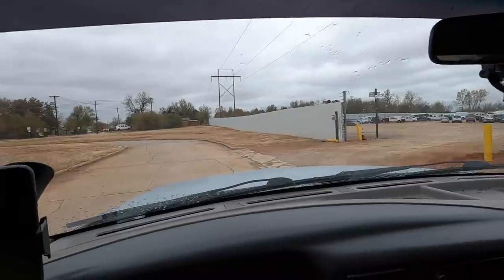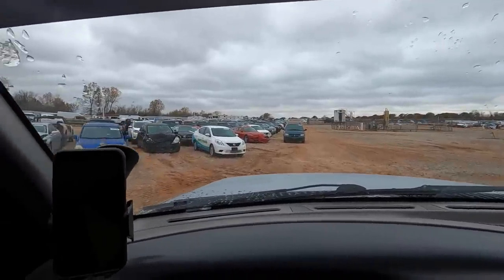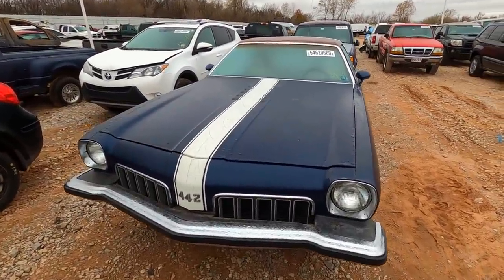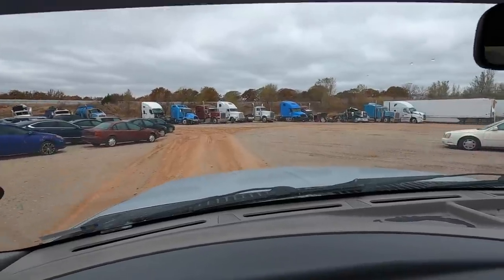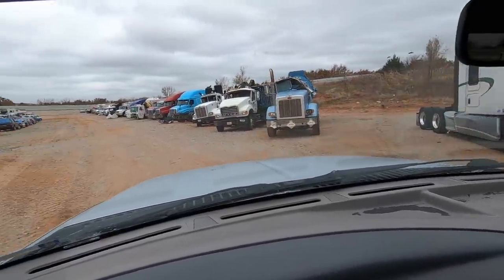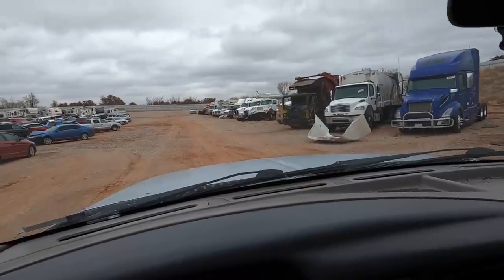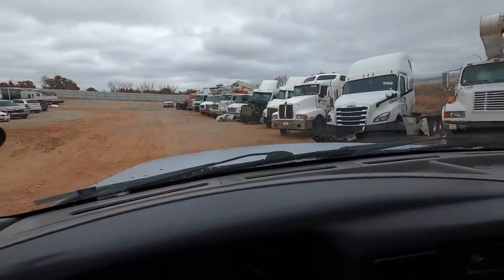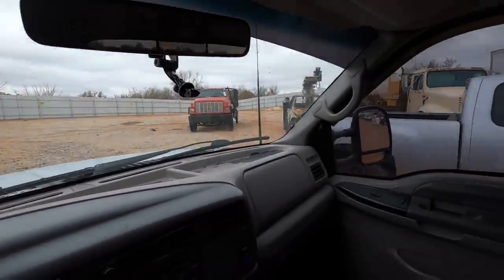Copart Walk Around 11-16-19 - 1973 Olds Cutlass 442